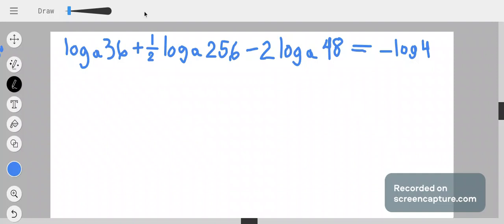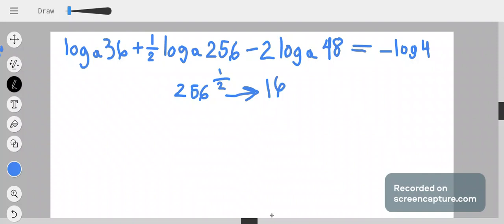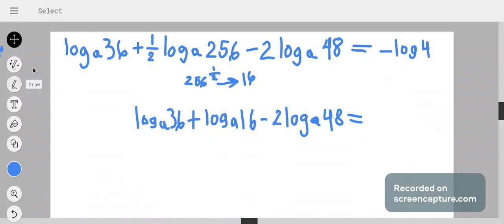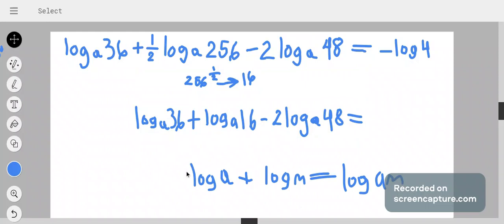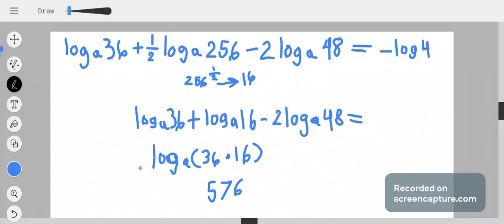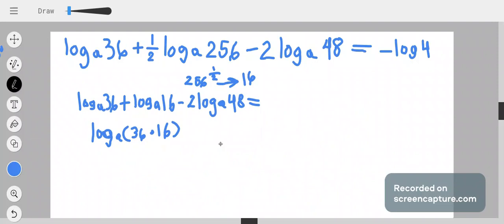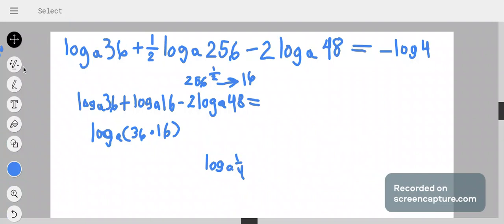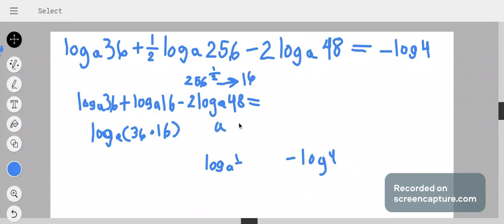Solving Logarithms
Totally easy stuff B)